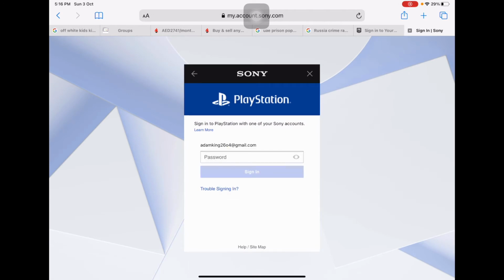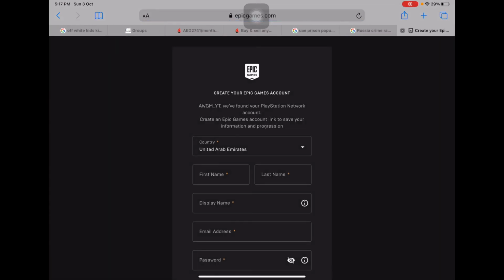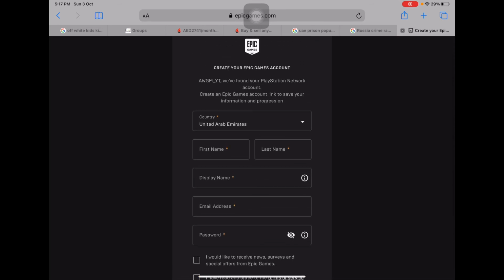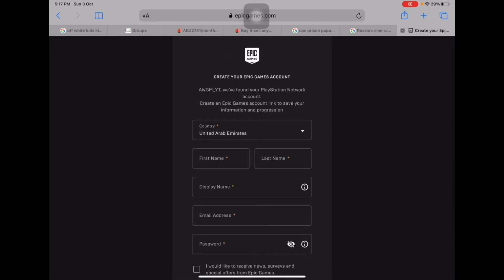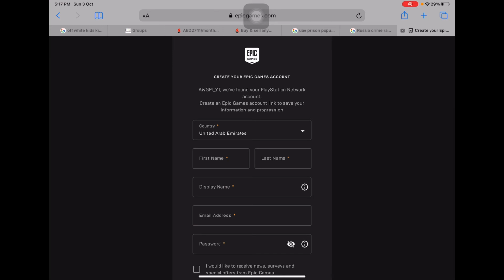Please help CANT log in to PlayStation or epic games account